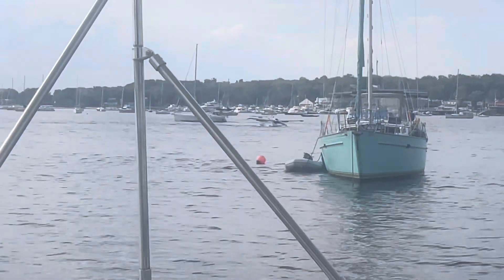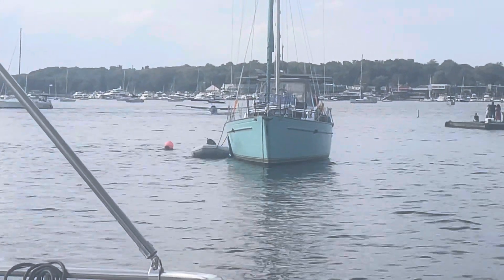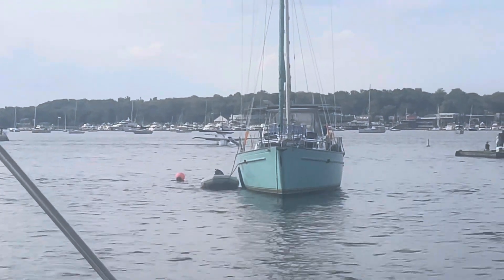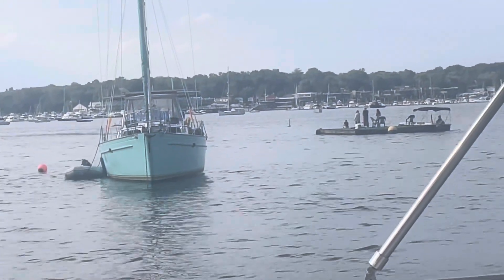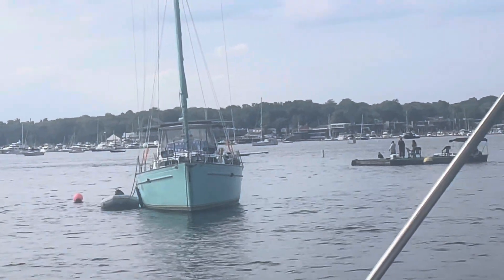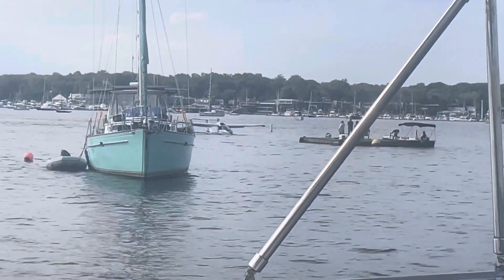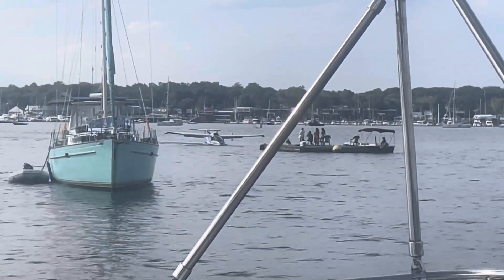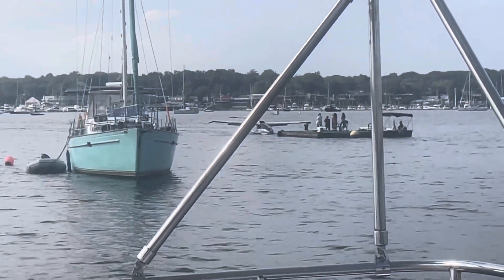Manhasset Bay Seaplane - 5